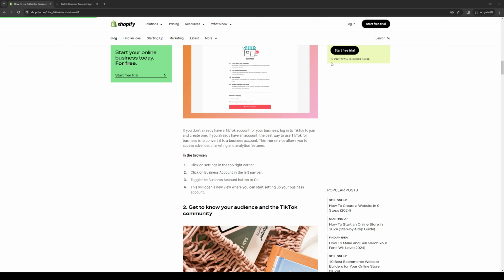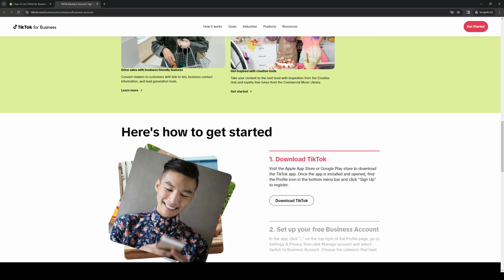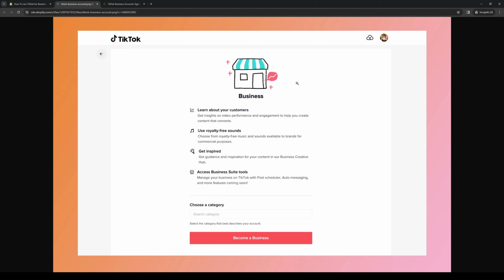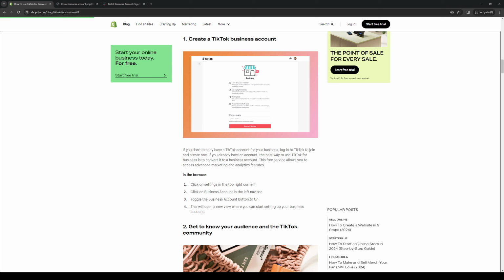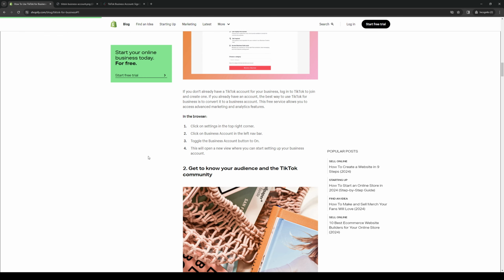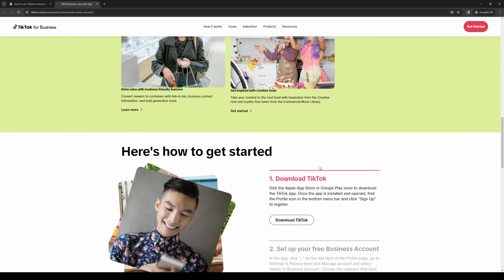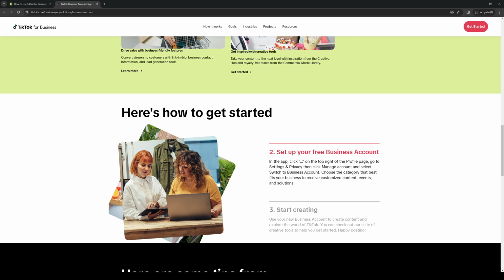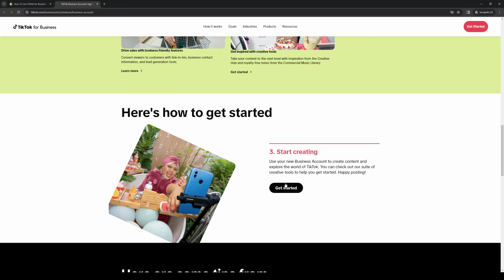How To Register Business On Tiktok (UPDATE 2025)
How to#Tutorial#HelpMeSolve

How To Register TikTok Business Account (2025)
Learn how to register for a TikTok business account in today's tutorial. Whether you're on the mobile app or the website, the process is straightforward.